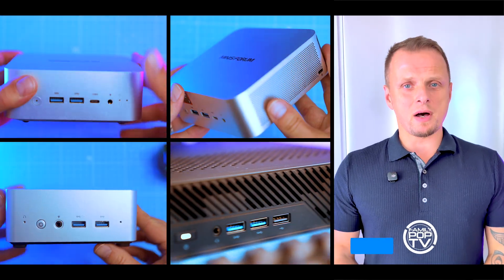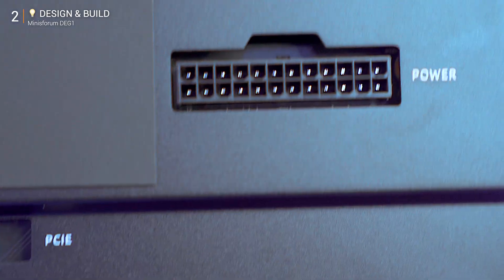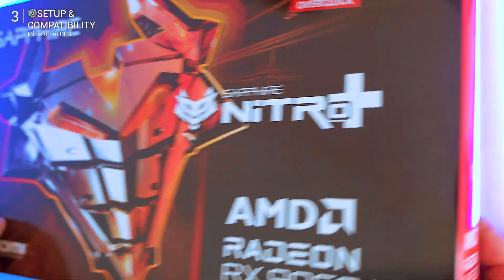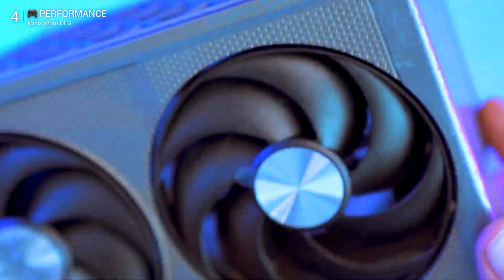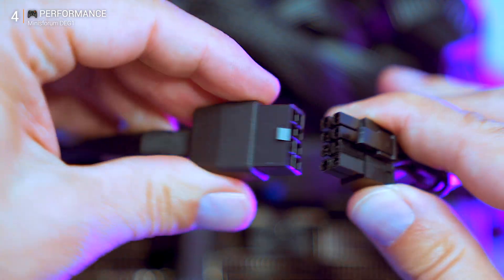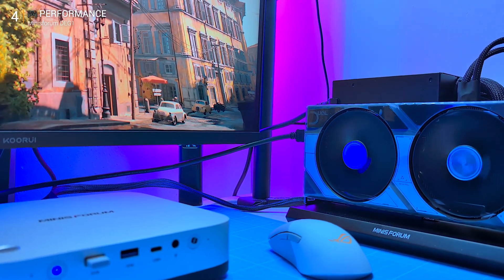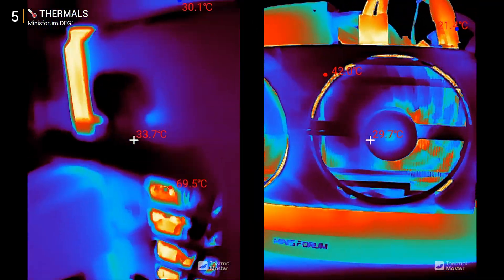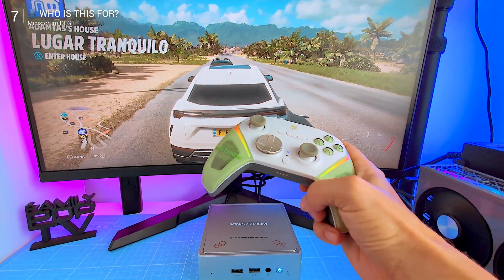Minisforum DEG1 Dock: OCuLink eGPU Speed Test & Honest Review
Looking for the truth about the Minisforum DEG1 Dock? In this review I test whether this little box with OCuLink really beats Thunderbolt for eGPU setups. Expect benchmarks, gaming performance, and some real-world creative tests.

I’ll show you:
 • How to set up the DEG1 with an external GPU (eGPU)
 • Performance difference vs Thunderbolt docks
 • Gaming benchmarks (Forza Horizon 5, Cyberpunk 2077, GTA V, and more)
 • Whether this dock is actually worth it for creators and gamers

The DEG1 looks simple, but it might be one of the smartest ways to unlock desktop-class GPU performance from a mini PC or laptop. Stick around for the good, the bad, and the pixelated truth.

Minisforum DEG1

Minisforum DEG1 Timestamps:
0:00 Intro
0:26 Unboxing & First Look
0:53 Design & Build
1:46 Setup with eGPU & Compatibility
2:59 Performance (Radeon RX9060XT / NVidia RTX5070)
5:01 Thermals
6:09 Limitations
6:30 Who Is It For? Pros & Cons

💬 Have a question? Drop it in the comments — we reply!